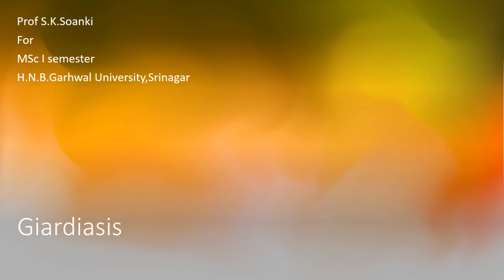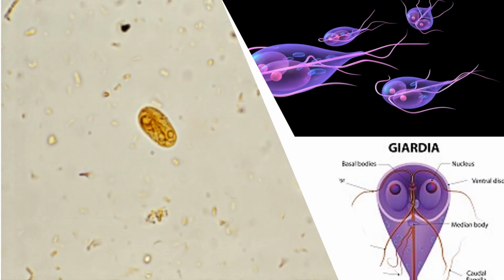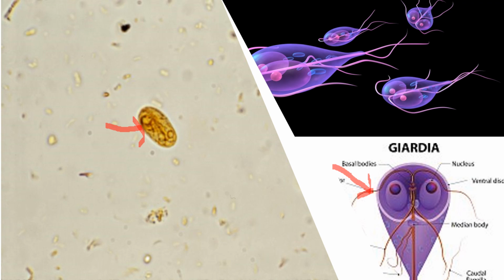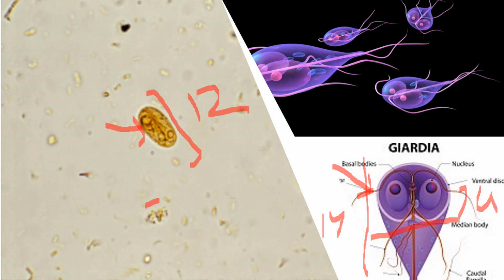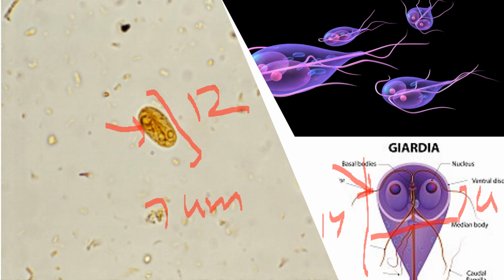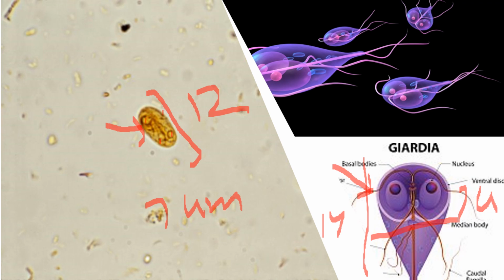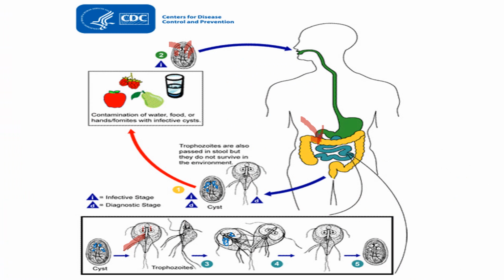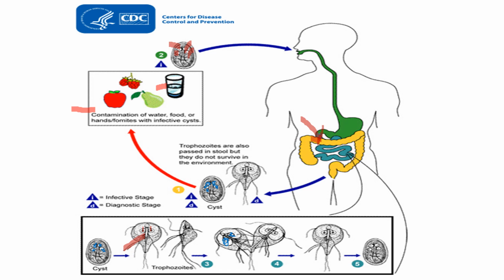GIARDIA FLAGELLATE PROTOZOA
P.G i SEM